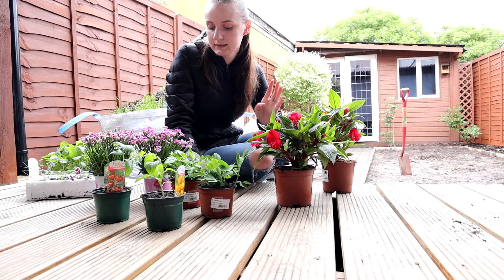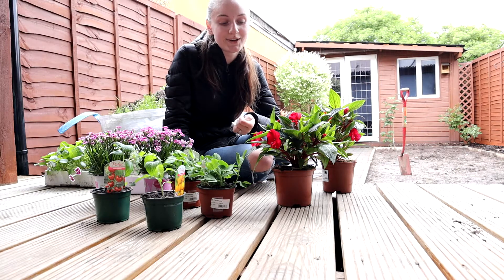Weekly Craft Vlog #3 from Lady With a Knit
Welcome back to my channel, today I would like to share with all of you my #3 weekly craft vlog from May, where I share what I have been working on  this week and garden center finds. I hope you will enjoy it!